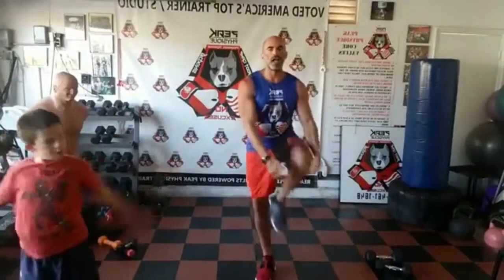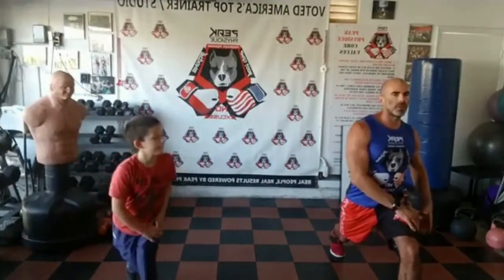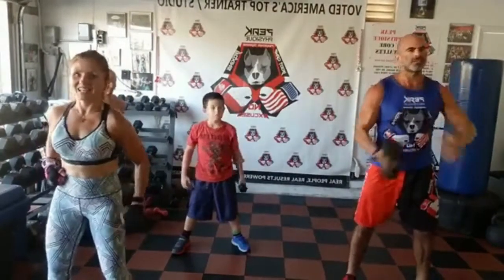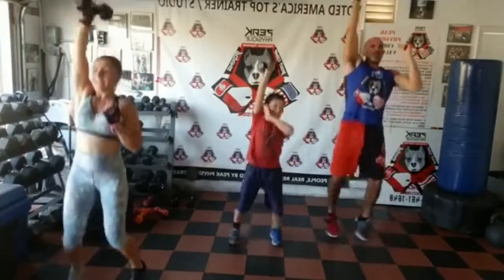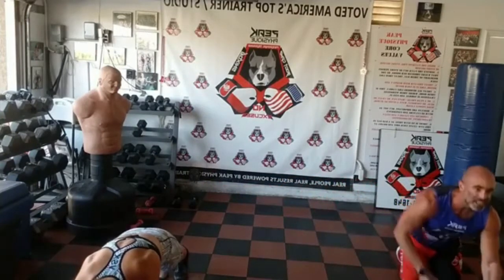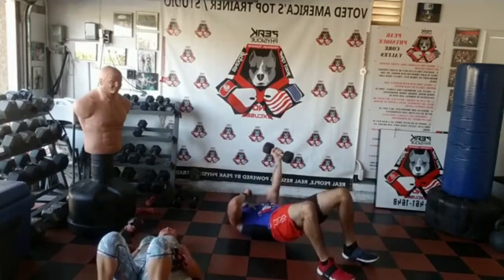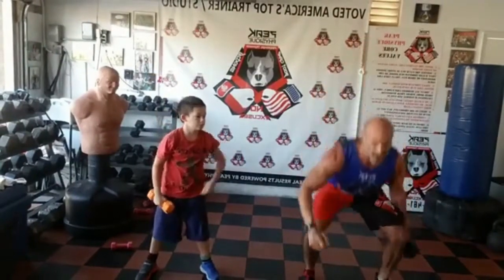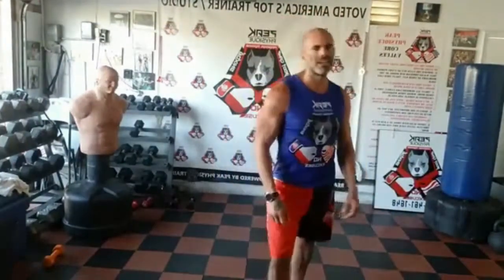Enjoy At Home Boot Camp Exercise with The Freak